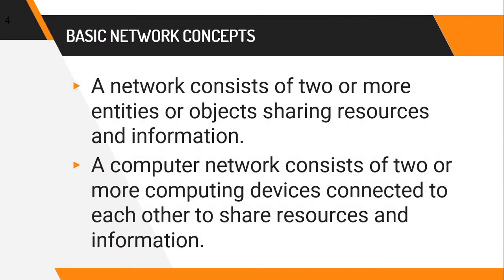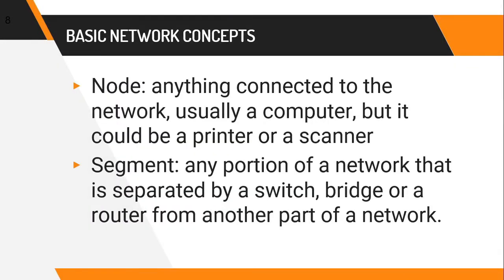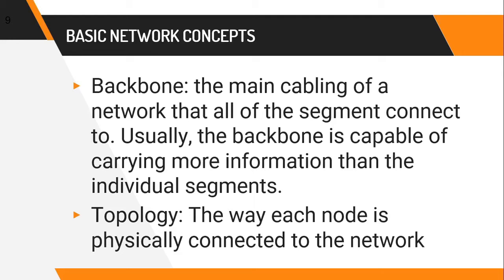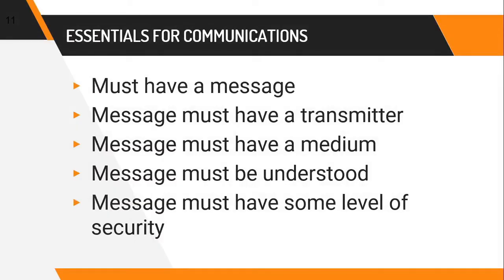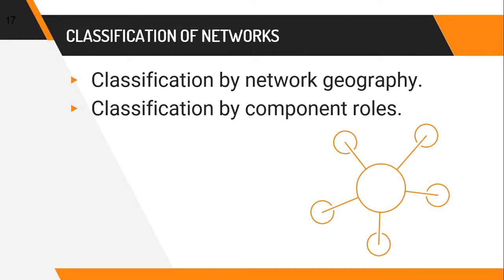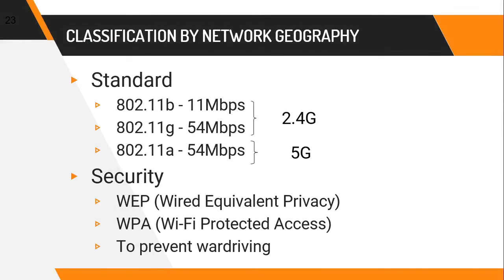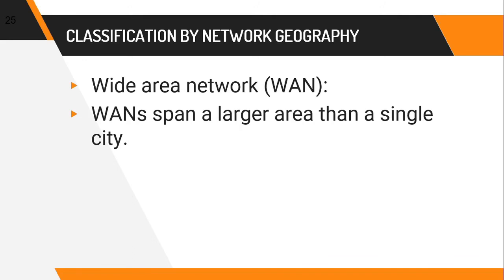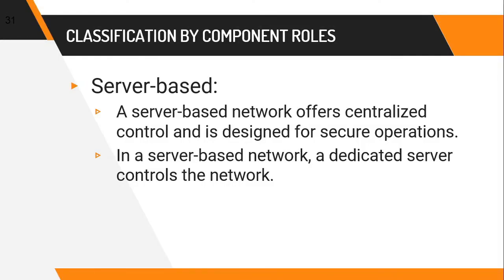ISINTC Module 1 Final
IT Infrastructure and Network Technologies